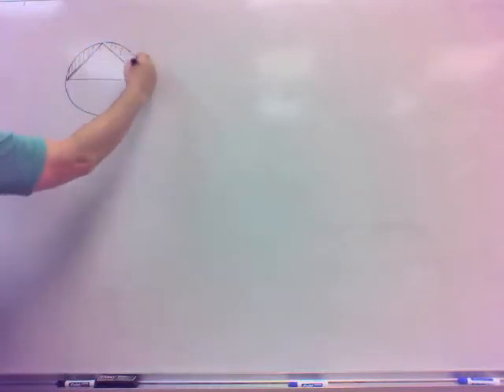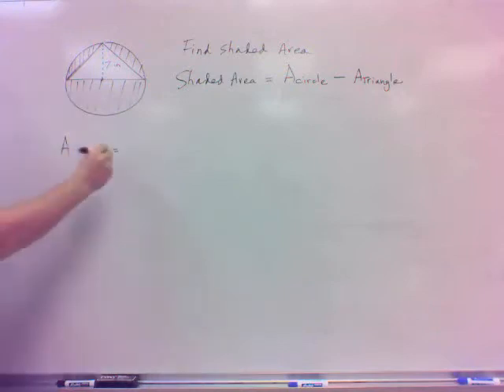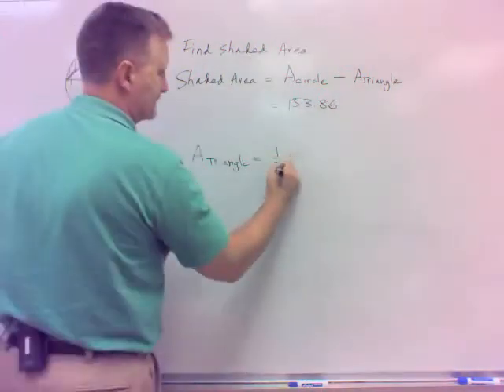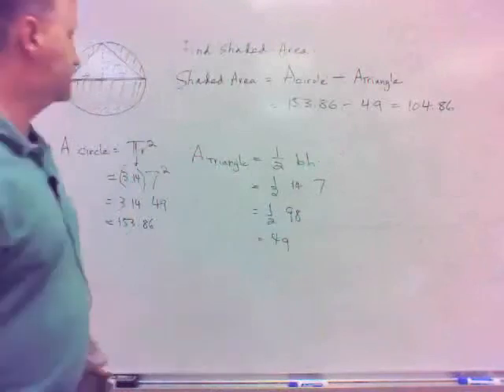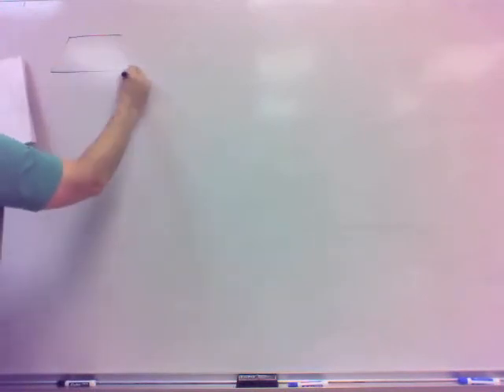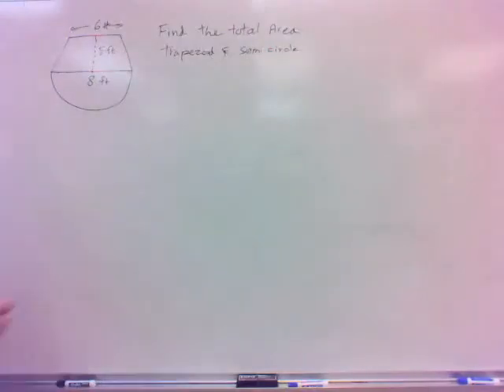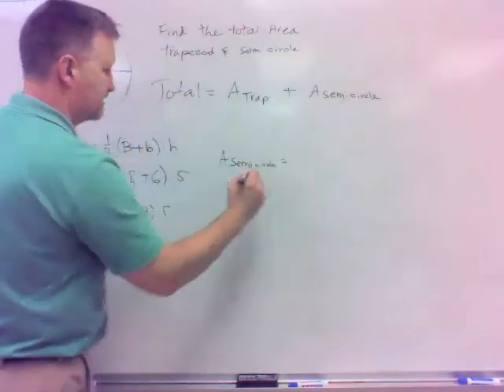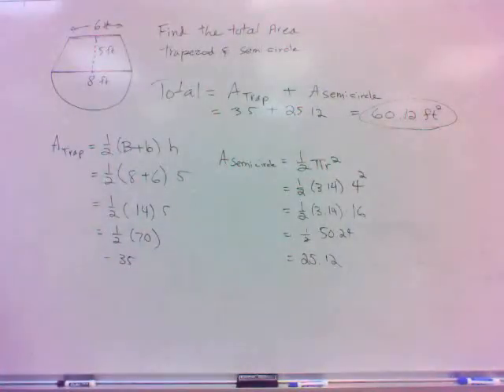130 Section 9.4c Find Shaded Area & Total Area (ed)